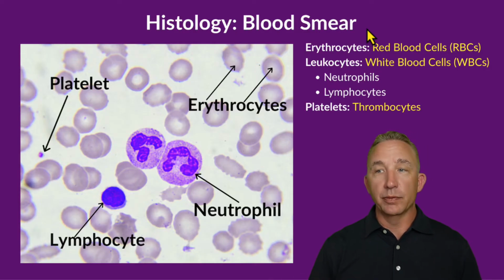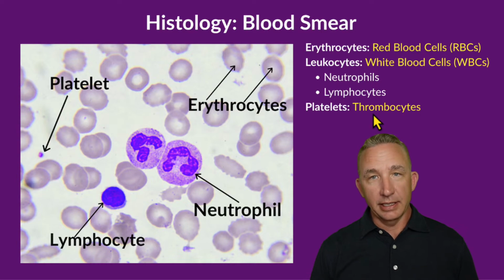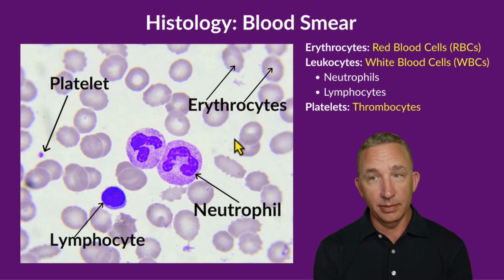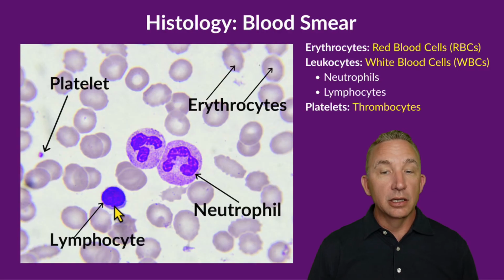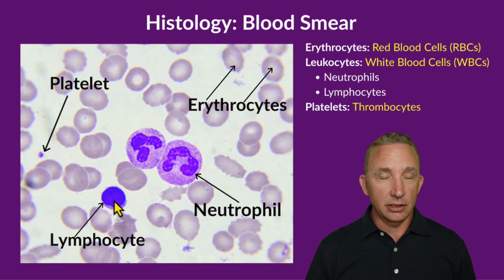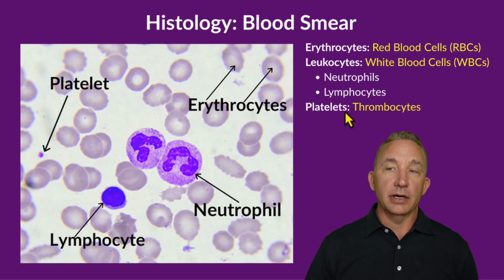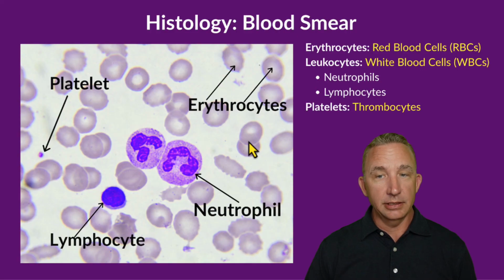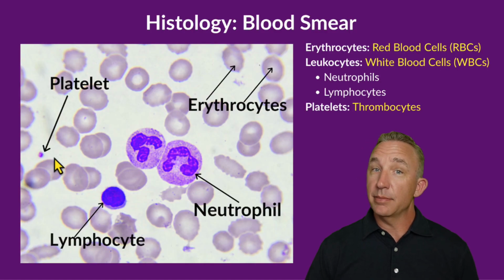Cardiovascular System | Histology of Blood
In this video, we break down the blood smear and explore blood histology by analyzing a real blood slide. You'll learn to identify erythrocytes (red blood cells), leukocytes (white blood cells) like neutrophils and lymphocytes, and understand platelets. We connect these blood components to the cardiovascular system, fluid connective tissue, and formed elements in plasma, while also covering blood clotting, oxygen transport, and the blood matrix.

VIDEO CHAPTERS:
00:00 Introduction to the Blood Smear
00:25 Blood as a Fluid Connective Tissue
01:02 Plasma and the Blood Matrix
01:45 Formed Elements Overview
02:30 Erythrocytes: Red Blood Cells
03:10 Leukocytes: White Blood Cells
03:55 Neutrophils: First Responders
04:40 Lymphocytes: B Cells, T Cells, and NK Cells
05:20 Platelets and Thrombocytes
06:00 Megakaryocytes and Platelet Formation
06:40 Blood Clotting and Fibrinogen
07:15 Blood Cells Under the Microscope
07:50 Blood Components and the Cardiovascular System
08:20 Blood Vessels: Artery vs Vein
08:50 Oxygen Transport in the Blood
09:25 The Lymphatic System Preview
10:00 Summary and Key Terminology

Let’s connect!